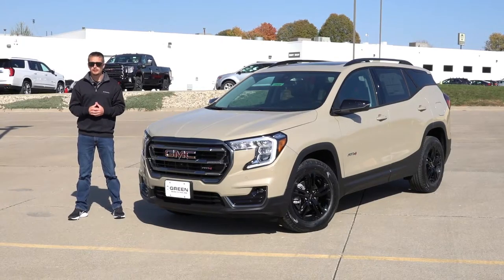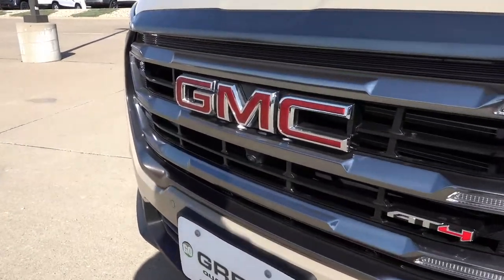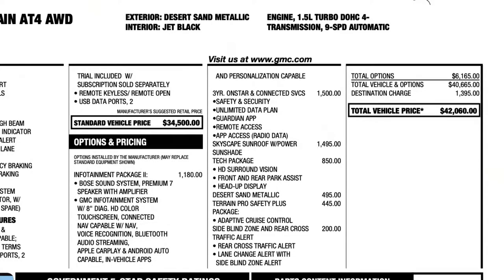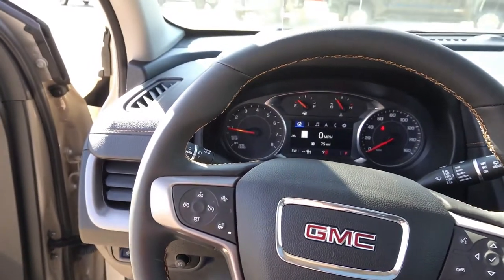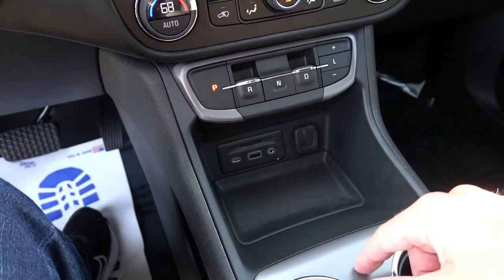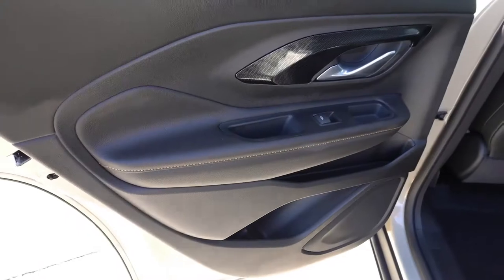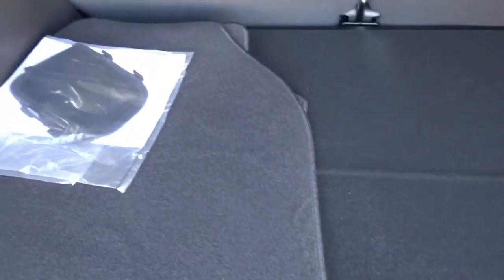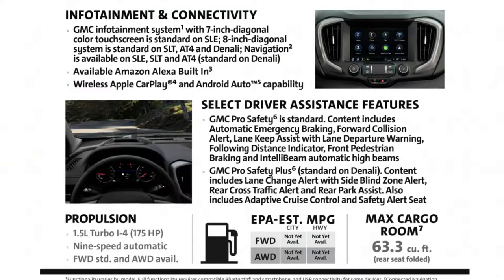2023 GMC Terrain AT4 AWD | The Best Trim to Buy?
In this video we take a walkaround tour of the 2023 GMC Terrain AT4 in the Desert Sand Metallic exterior with the Jet Black, interior. The Terrain received a refresh for the 2022 model year but gets a small power bump for 2023.  Let me know what you think of the Terrain AT4 in the comments below!